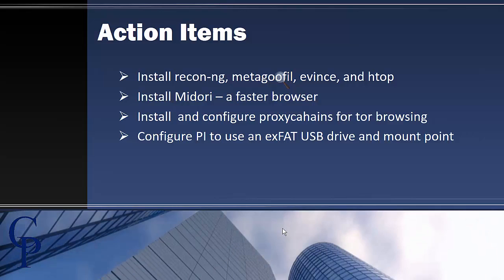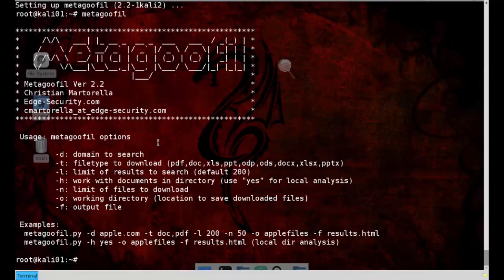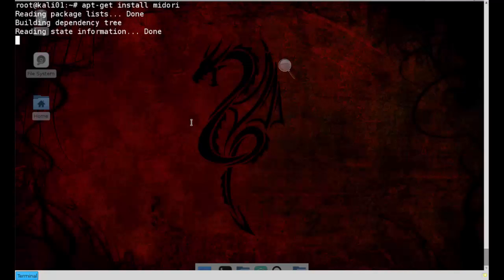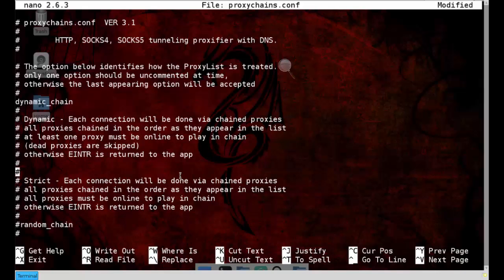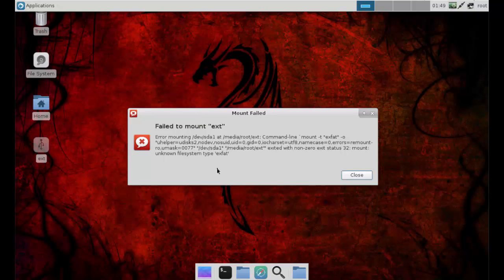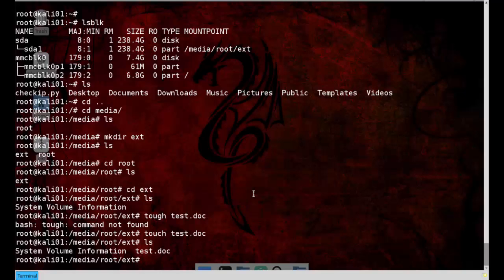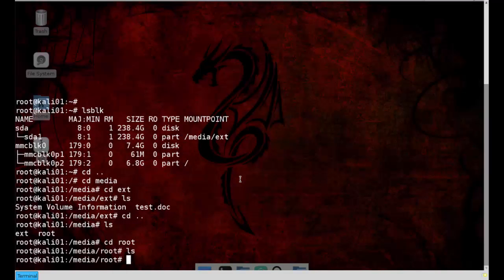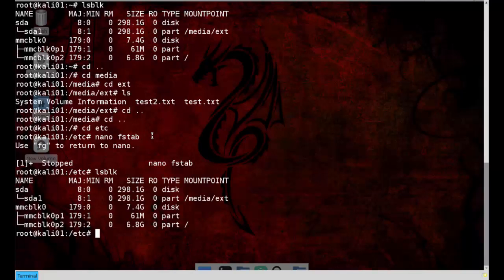Conquering the PI Part 5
Kali Linux Installed on a Raspberry PI, Other Software Installed, Small Web Browser, USB Thumb Drive auto mount and 320 gig Hard Drive auto mount